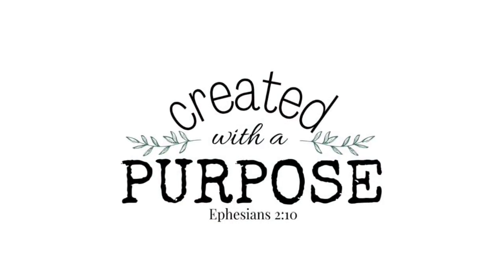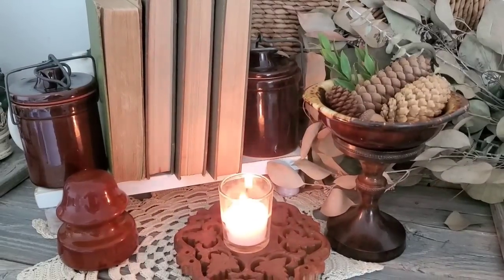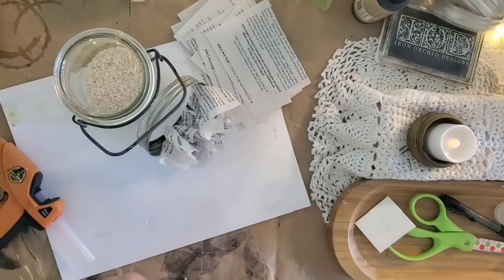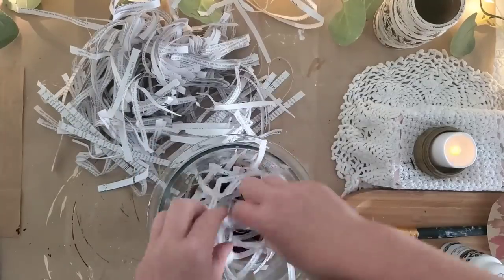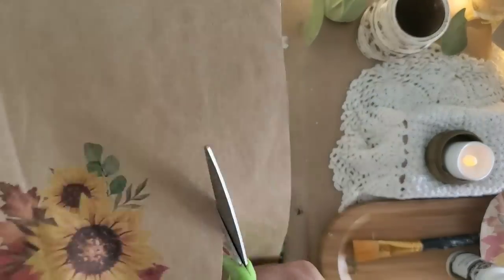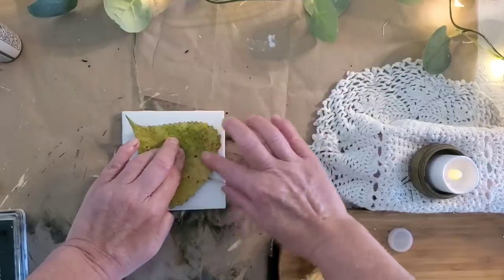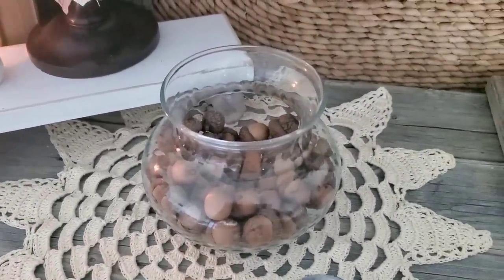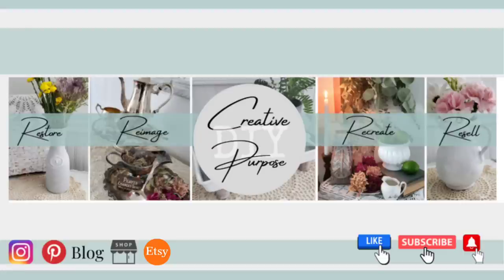Common Items for FALL DECOR | Thrifted, UPCYCLED & Nature | CottageCore DIYs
Common Items for FALL DECOR | Thrifted, UPCYCLED & Nature | CottageCore DIY's | Book Page Wreath & more!
Common Thrifted Household items for FALL DECOR
All tips will be going towards a new printer so I can offer physical "printed pages" in my ETSY store :)
JUST FOR YOU! - FREE FALL PRINTABLES & BANNER DOWNLOAD

Shop This Video & My Favorite Products:

Natural Paper Raffia

DAS Air Dry Clay - Stone color - Air Dry Clay - (Terra Cotta & White - options)

12-pack Metal Coat Hooks

25-pack Wooden Candle Cups

OR
Buy Directly from Hayes Paper Company:
Koala No Spray Waterslide Decals

Lavender (faux) AMAZING for the price

6000 glue

(Check your "promotions" folder - email from Kim)